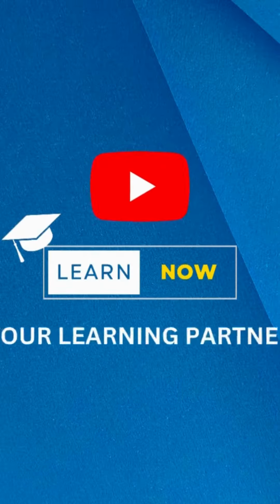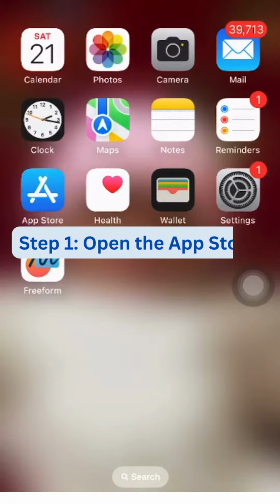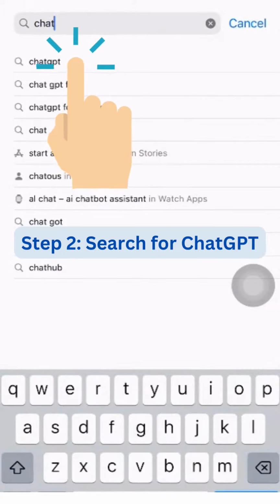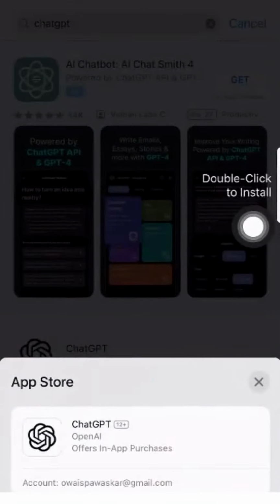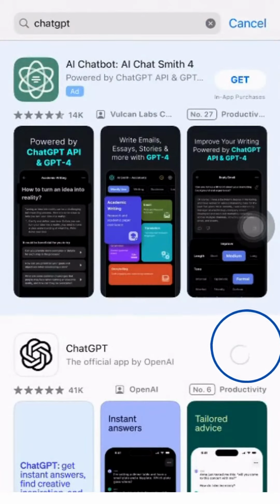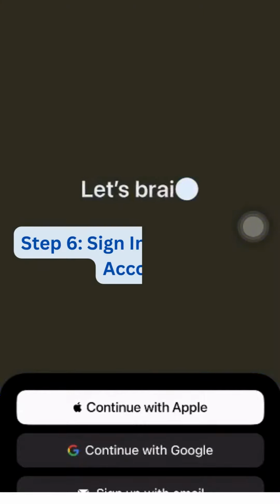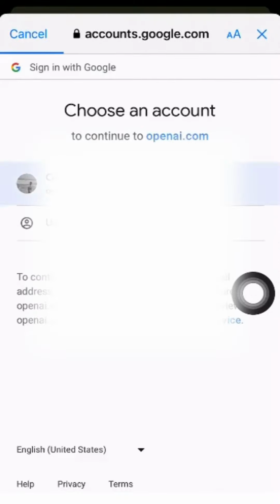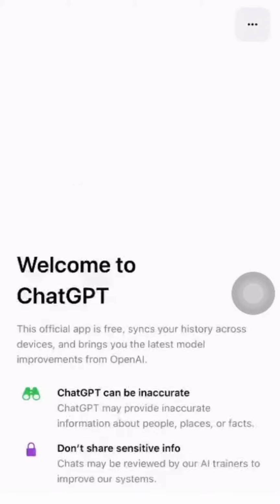How to download and used chatGPT on Iphone